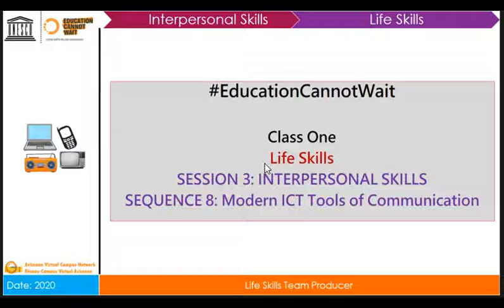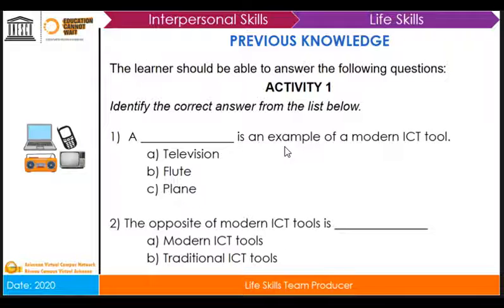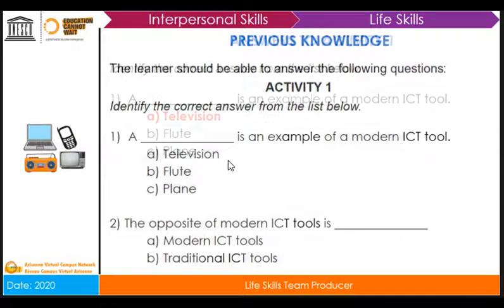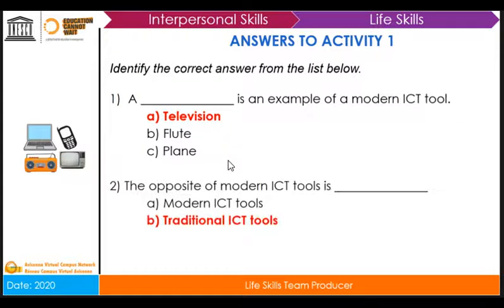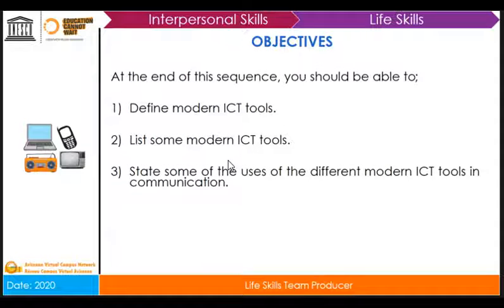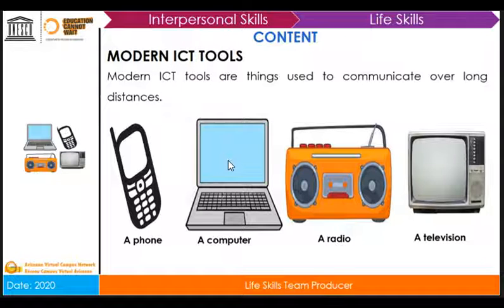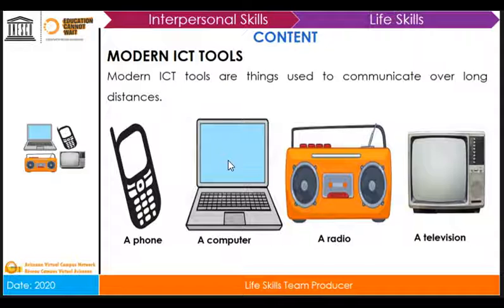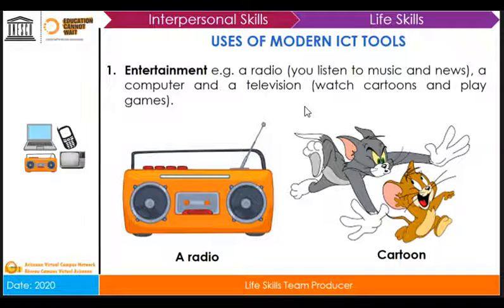Sess 3 Seq 8